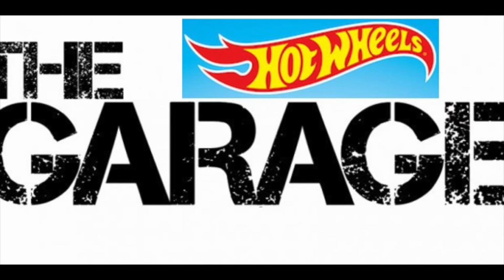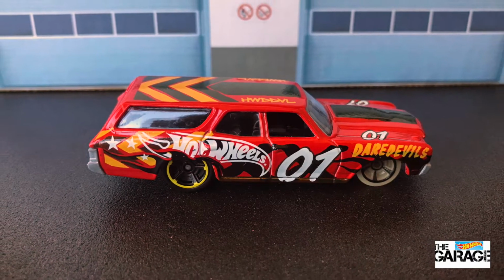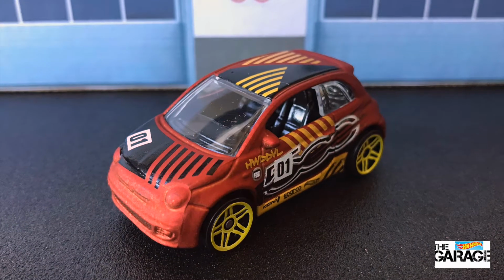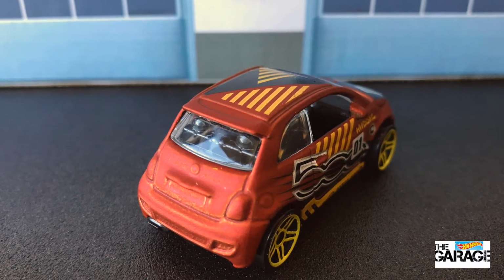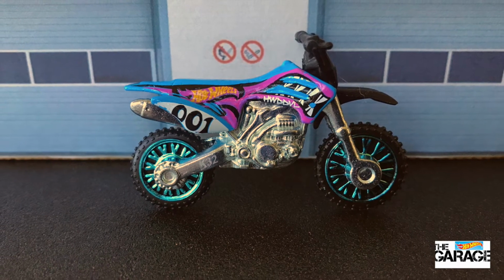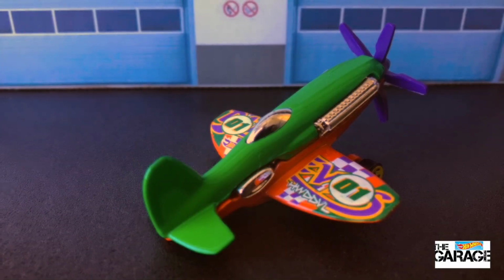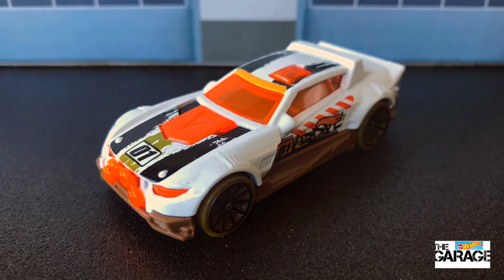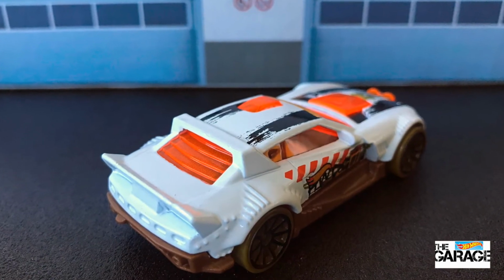Hot Wheels Daredevils Series Cars 5 Detailed Vews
The Hot Wheels Garage shows detailed views  of the HW Daredevils Series cars 1 to 5!!!

Thumbs up if you enjoyed this video.

Comment to tell me what you think!!